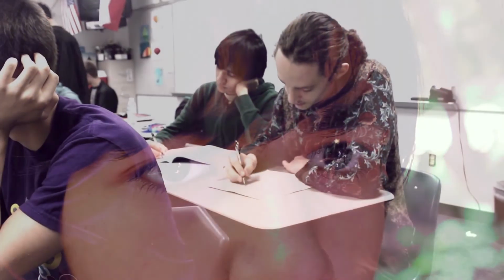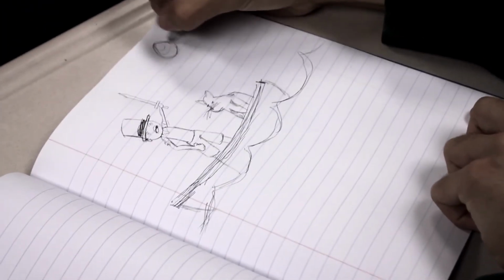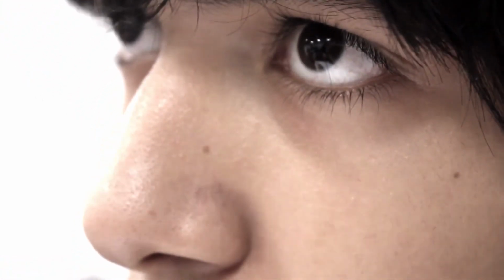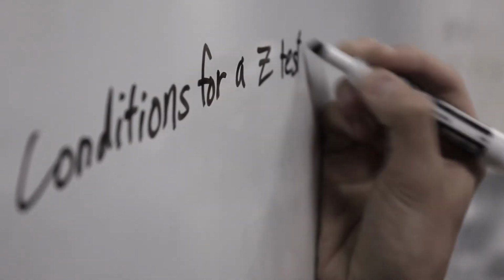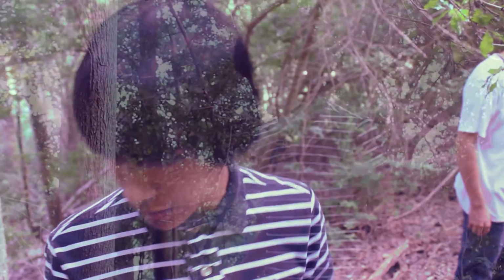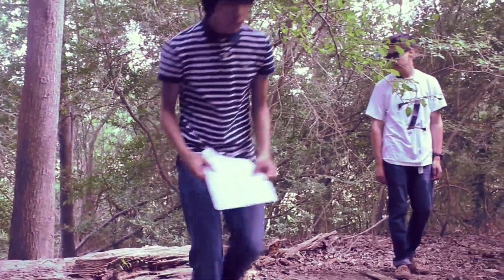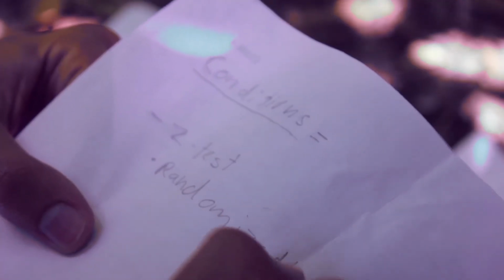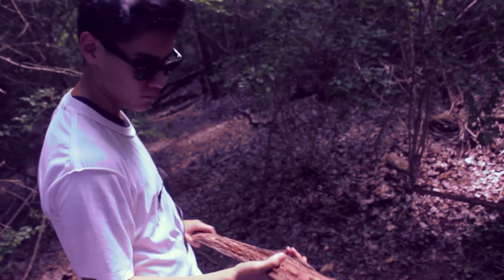Life of Chi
This is cool enough to put here...